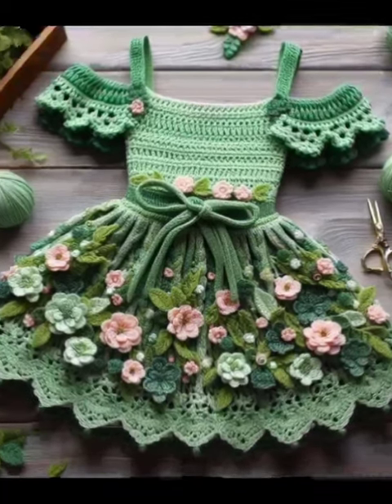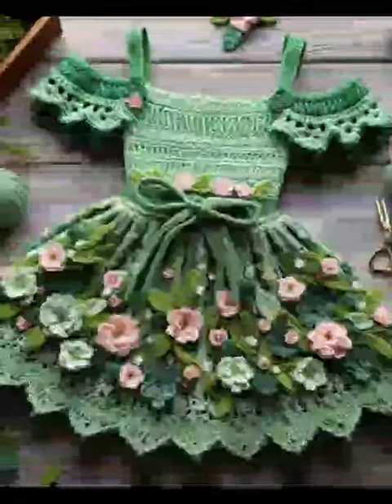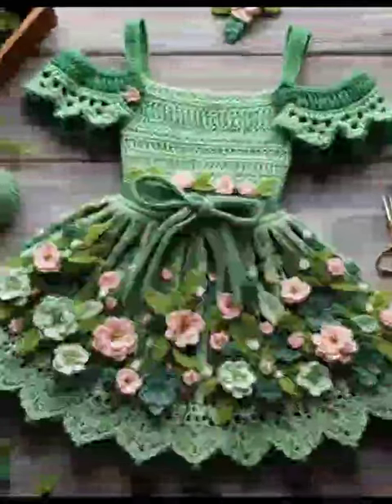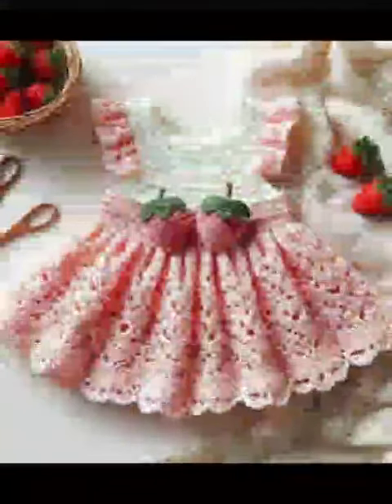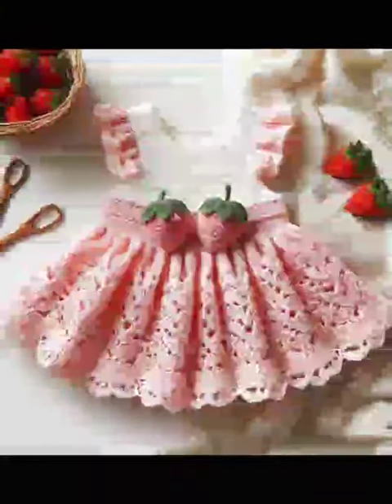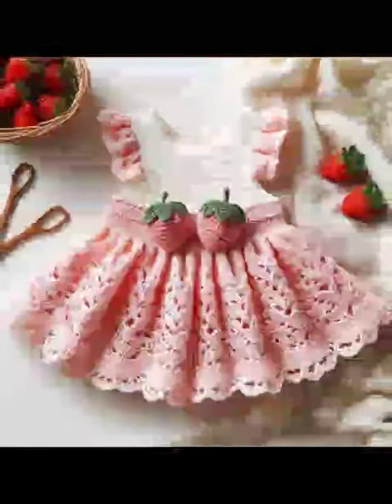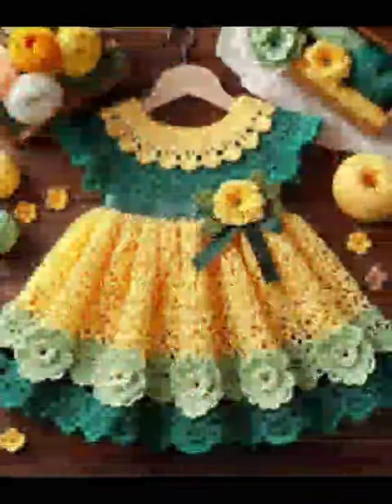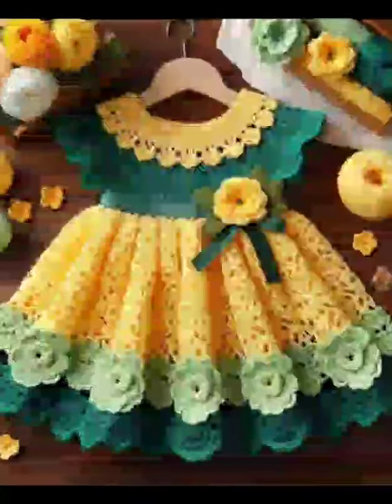Crochet baby frock knitted baby frock crochet baby cartoon dresses barbie dress